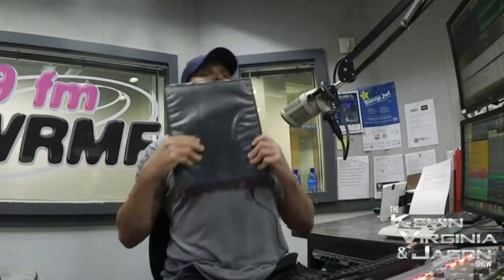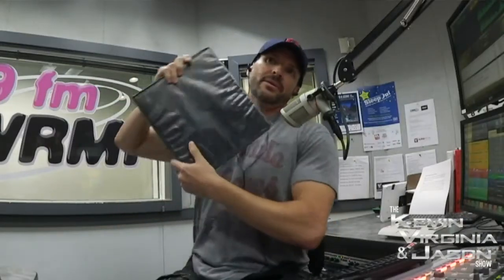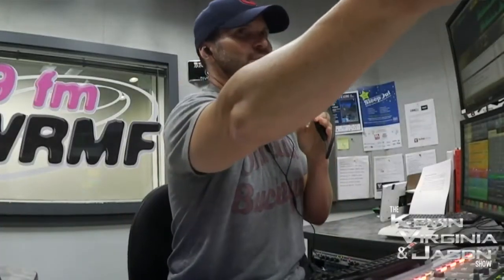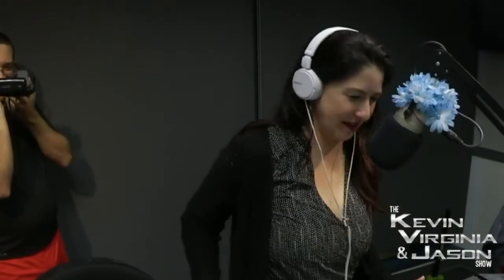Cinder Block Smashed On Jbird's Chest with a Sledgehammer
A motivational speaking group smashed a cinder block with a sledgehammer on the chest of Miami Marlins manager, Don Mattingly. How hard could it be? We decided to let Denny's try it on Jbird.